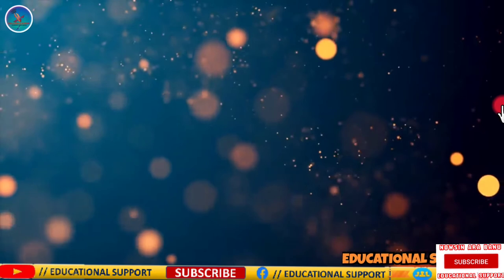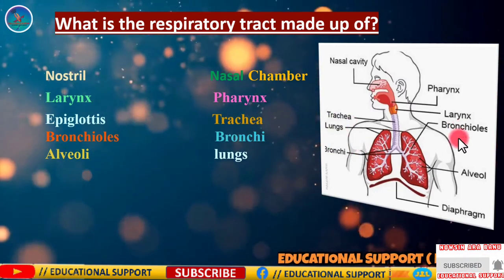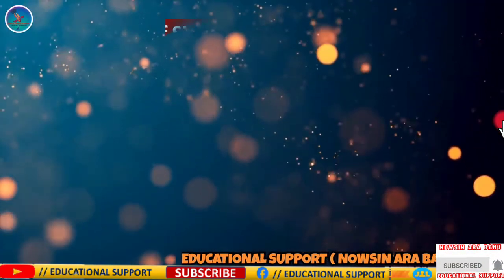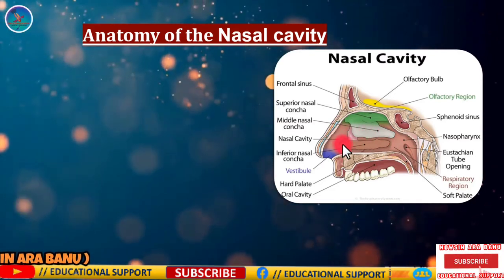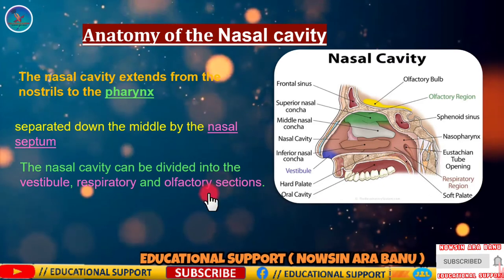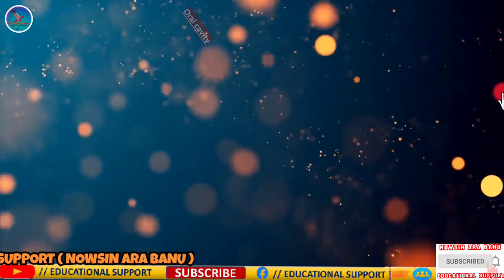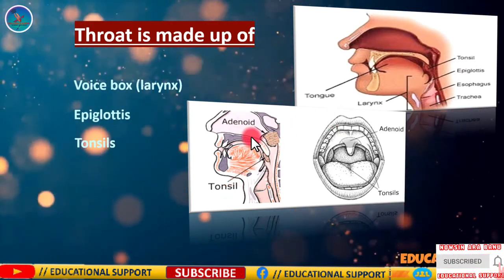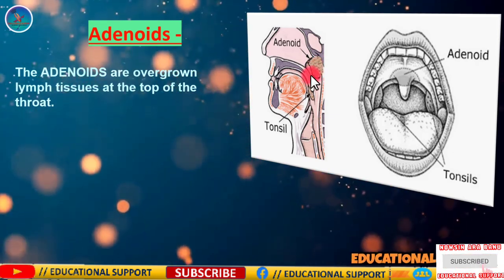Human Respiratory System (Part - 1)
Hellow friends, I am Nowsin Are Banu and you are watching my youtube channel EDUCATIONAL SUPPORT where I was discussing most important topic  Human Respiratory System and this topic  will really help you to crack NEET/AIIMS EXAM and also very important lecture for your every stream ...

In this video, What is the respiratory tract , What does the respiratory tract start with and what does the upper respiratory tract consists of are explained in an easy and detailed manner step by step...

The respiratory system (also respiratory apparatus, ventilatory system) is a biological system consisting of specific organs and structures used for gas exchange in animals and plants.

The upper respiratory system consists of the nose, nasal cavities, sinuses, Mouth, pharynx and the part of the larynx above the vocal folds.

Pharynx,epiglottis,sinuses,mouth,nose.nasal cavities,throat - anatomy and physiology of the upper respiratory tract.Structure and functiion of the upper airways.

The important human respiratory system parts include- Nose, larynx, pharynx, trachea, bronchi and lungs.

The respiratory tract is made up of nostril, nasal chamber, larynx, pharynx, epiglottis, trachea, bronchioles, bronchi, alveoli, and lungs.

It is a very important topic for medical entrance exam (NEET/AIIMS).